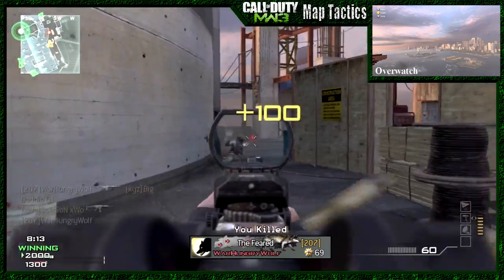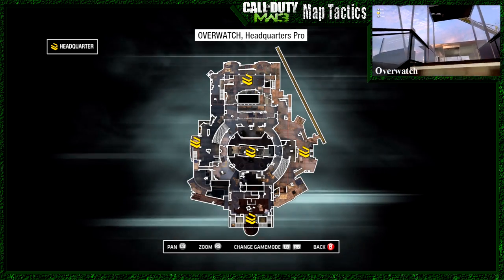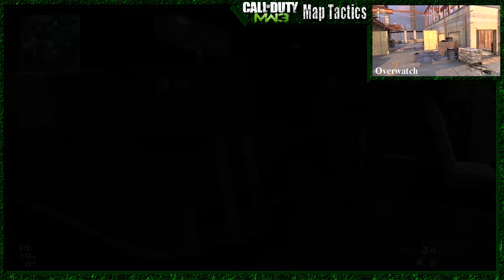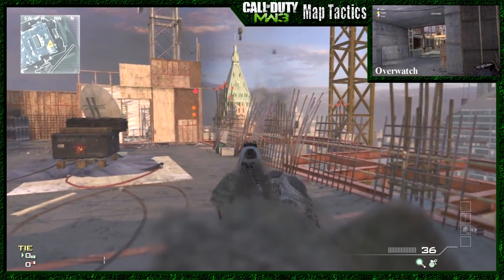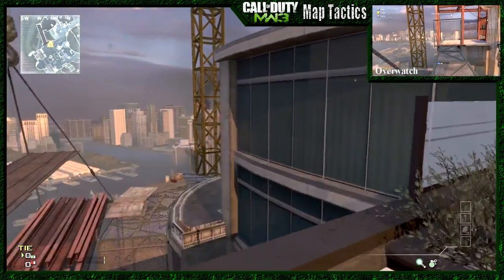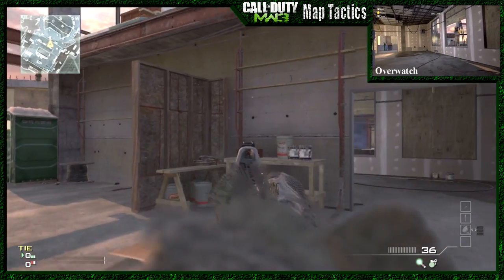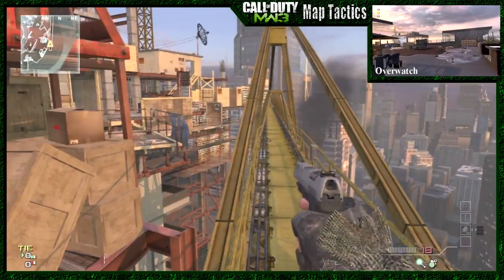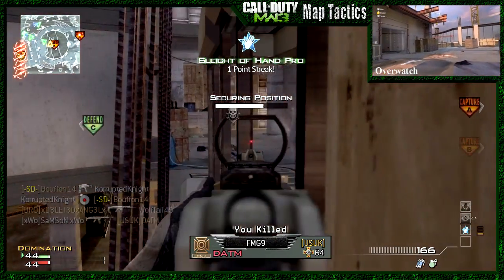Modern Warfare 3 - Map Tactics - Overwatch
for more fps content!

Samson gives a in-depth look at the new DLC Map, Overwatch, in this episode of Map Tactics.